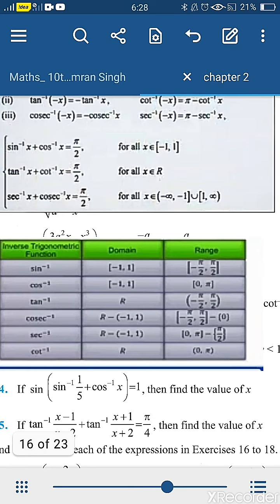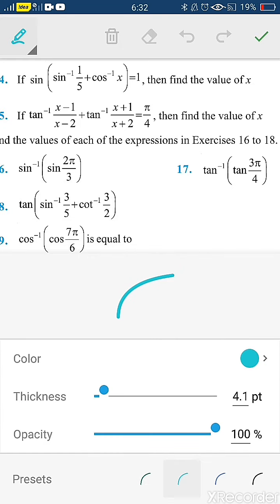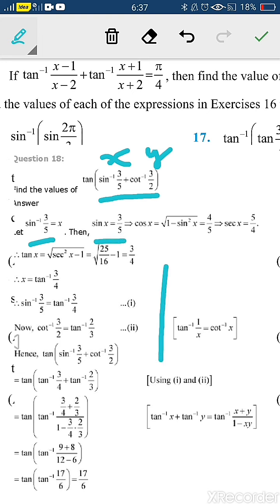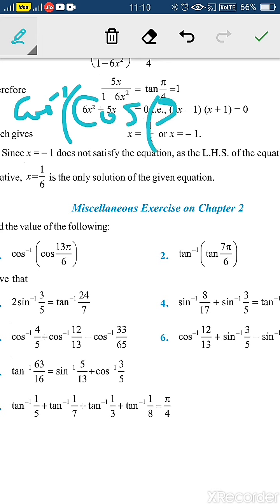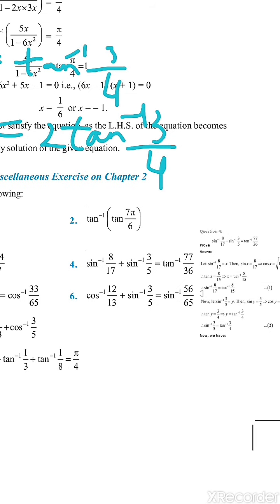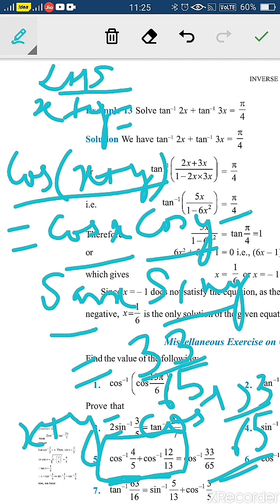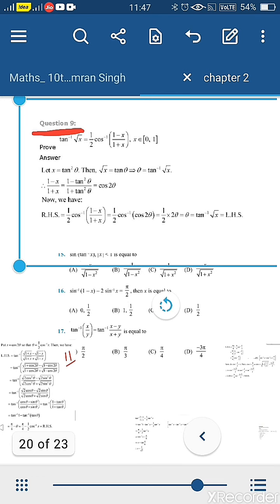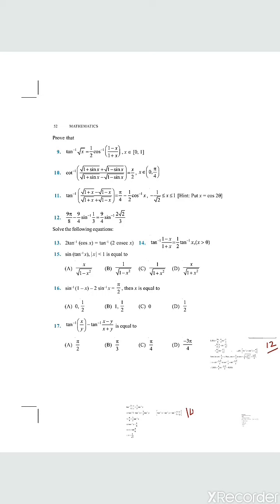Maths class 12 chapter 2 video 5